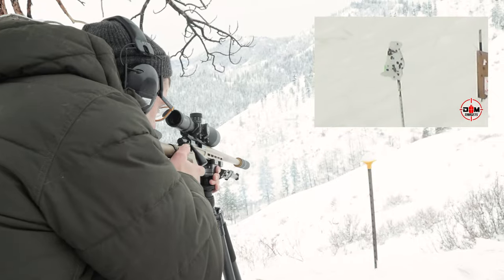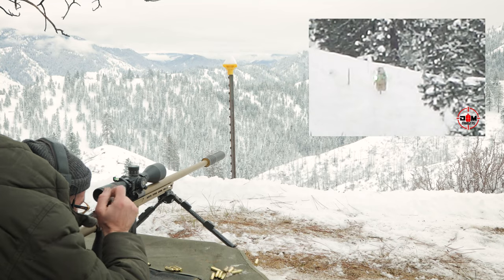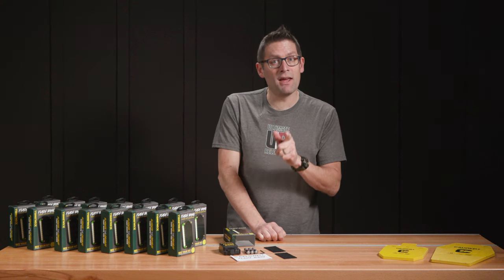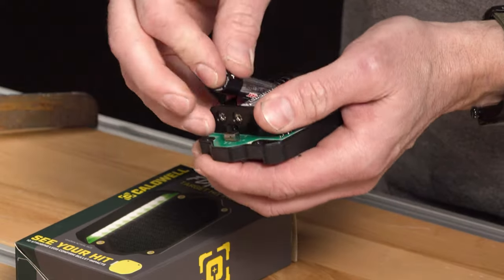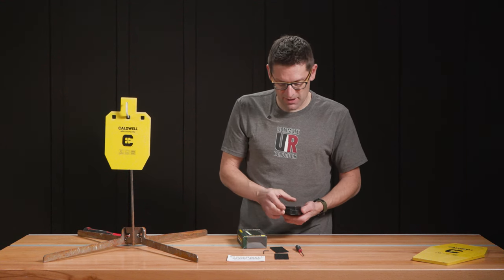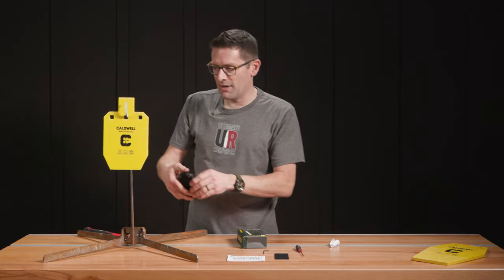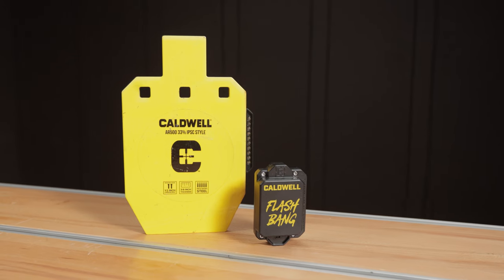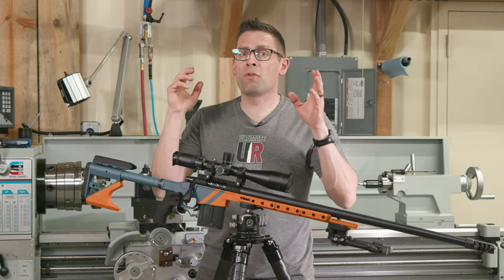Flashbangs from Caldwell (Awesome Target Hit Indicators!)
A huge part of shooting steel is the resulting “ping.” Sometimes it’s hard to hear, especially when the targets are far away. Caldwell’s Flash Bang target hit indicators solve this problem, providing visual feedback for the shooter, spotter, and any spectators. Check them out in this video!

Ultimate Reloader LLC / gavintoobe Material Connection Notice:

The following Ultimate Reloader partners are featured in this video:
- Caldwell
- DM-Targets
- Ultradyne
- Longshot